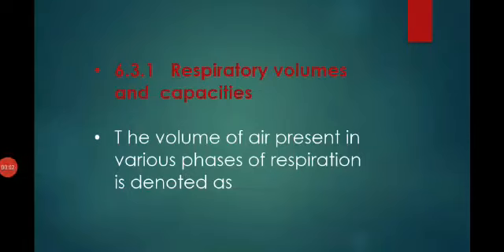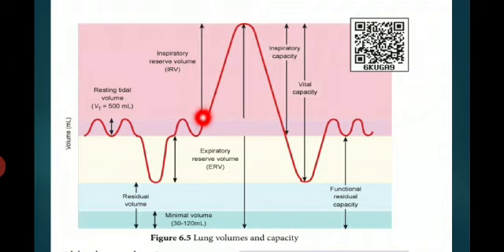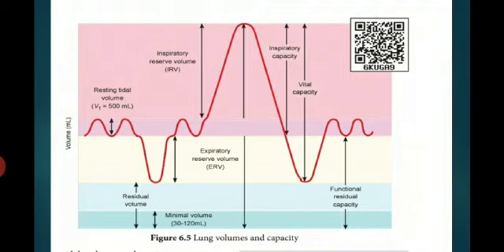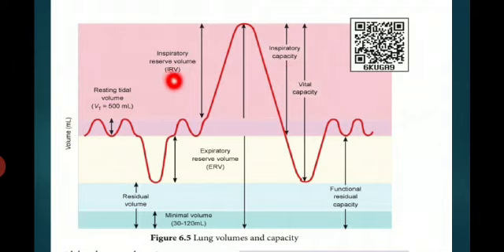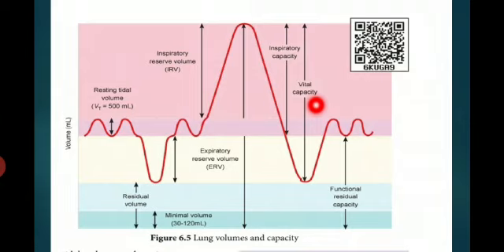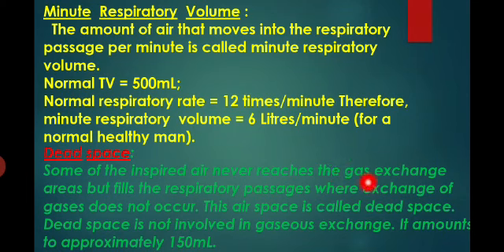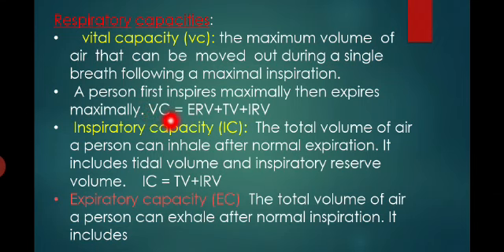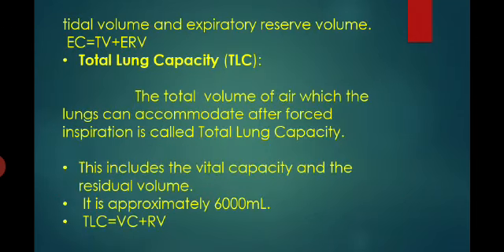11 th std Biozoology/zoology 3(30.09.2020) Ln_6 Respiration